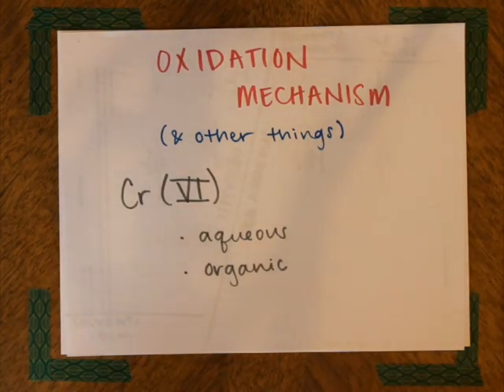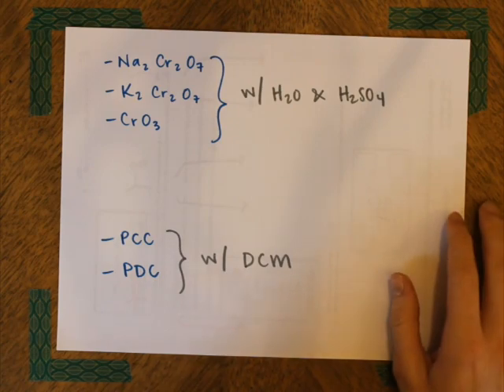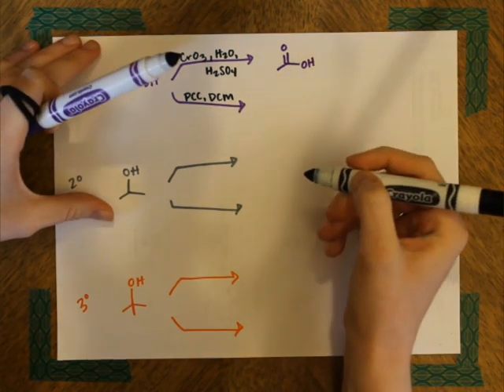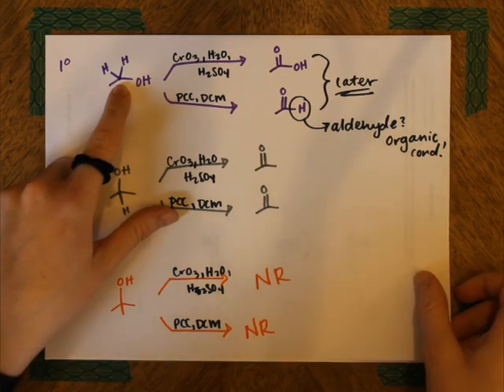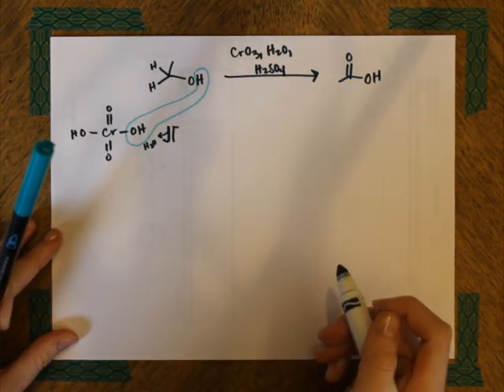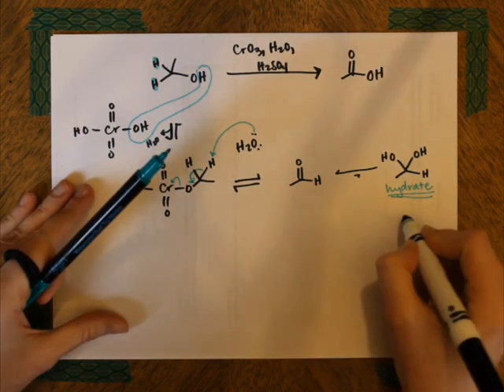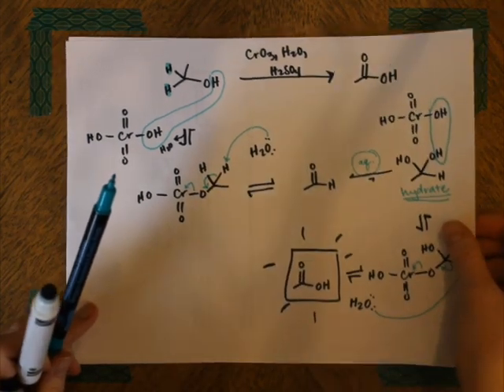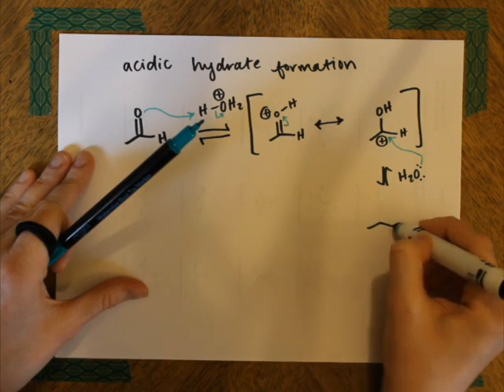Oxidation Mechanism (Feat. Hydrate Formation)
Here we will discuss the general ins and outs of the oxidation mechanism, including the aqueous (Jones) oxidation or the organic oxidation with a variety of alcohols. Also we will look at the hydrate formation mechanism and why it is important for oxidation of primary alcohols.